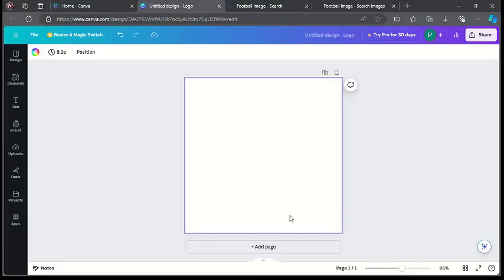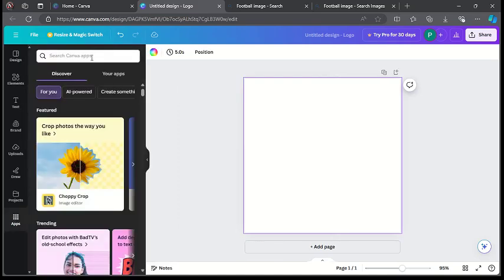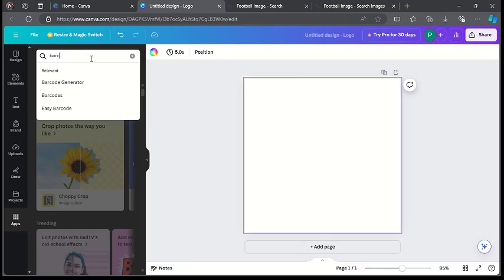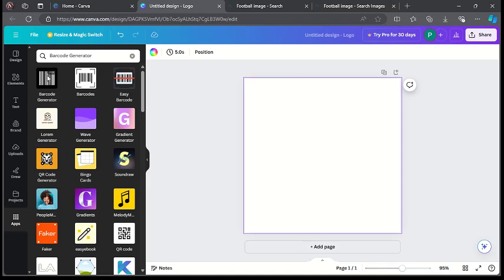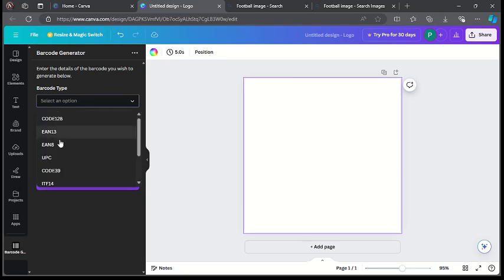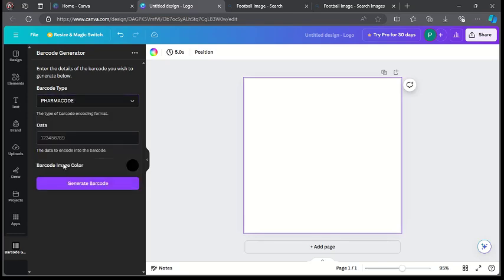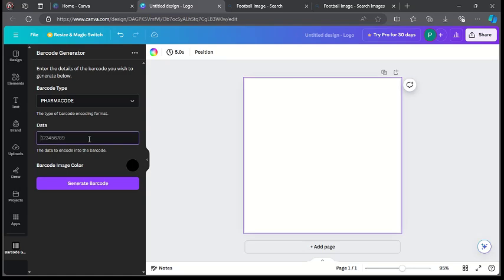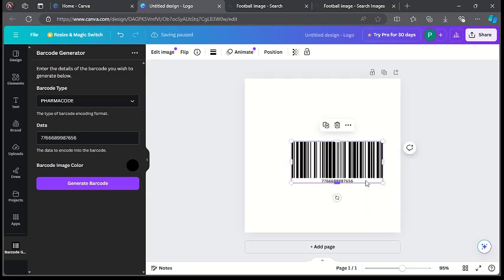How To Design Barcode For Product In Canva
In This Video, you will learn about How To Design Barcode For Product In Canva